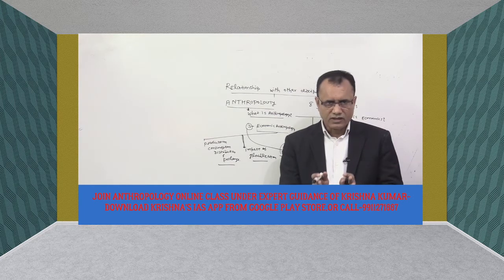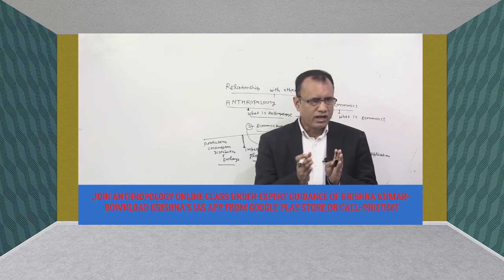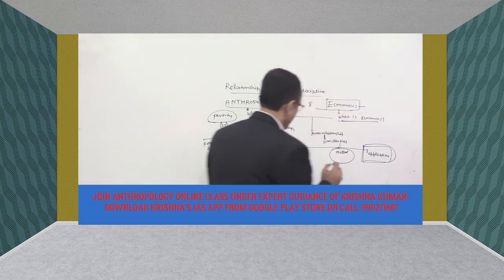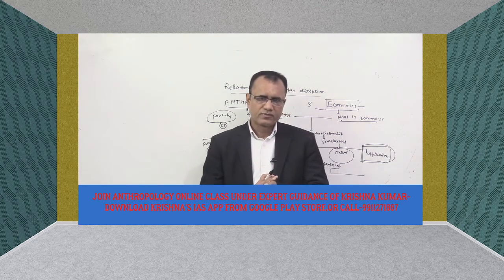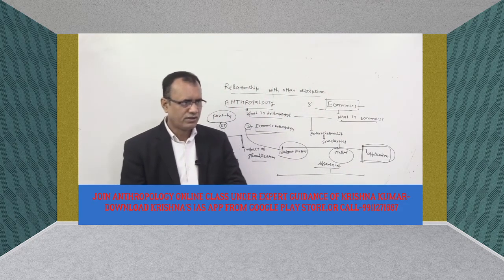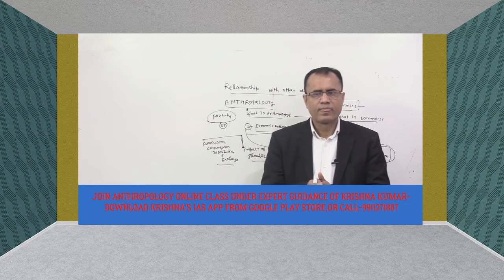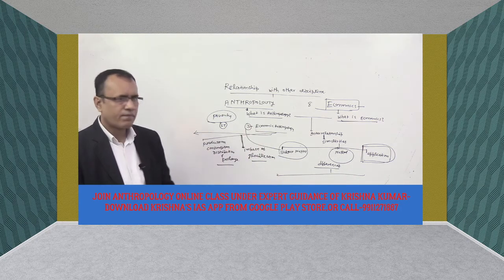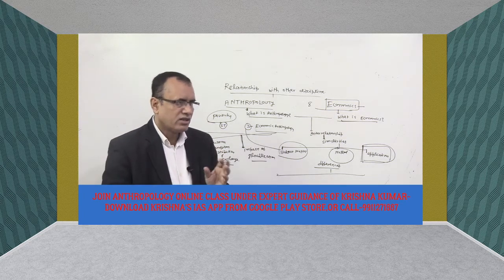ANTHROPOLOGY & ECONOMICS-KRISHNA KUMAR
KRISHNA'S IAS IS BEST INSTITUTE FOR ANTHROPOLOGY IN INDIA.WE PROVIDE ONLINE LIVE CLASS FOR ANTHROPOLOGY FOR UPSC\UPPCS\BPSC(MAINS) EXAM.CONTACT-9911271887
WE PROVIDE OFFLINE & ONLINE CLASS FOR ANTHROPOLOGY FOR IAS\PCS\BPSC\JKPCS\HPPCS\HPCS\WBPCS\OPCS ETC. EXAM IN BOTH ENGLISH & HINDI MEDIUM.